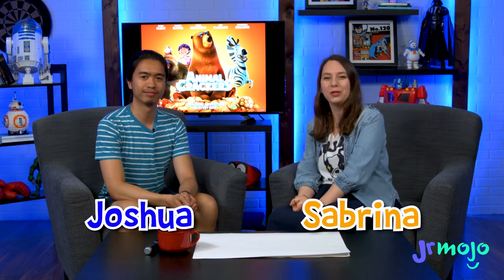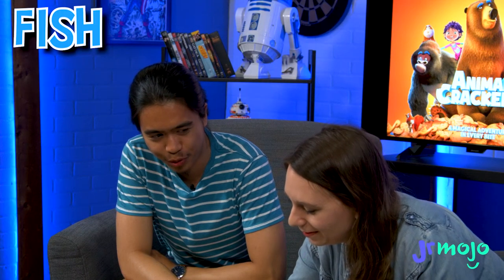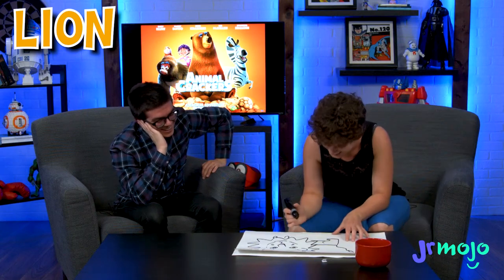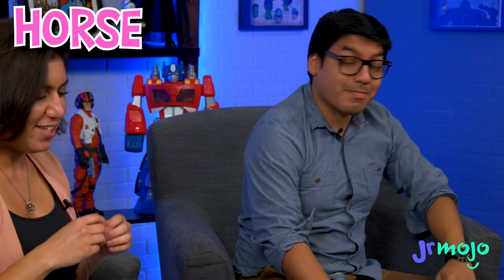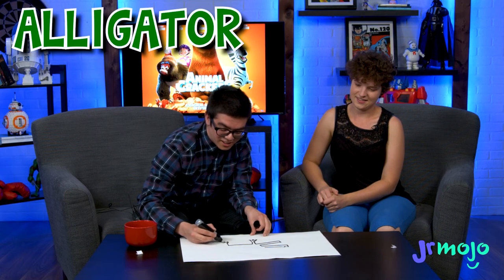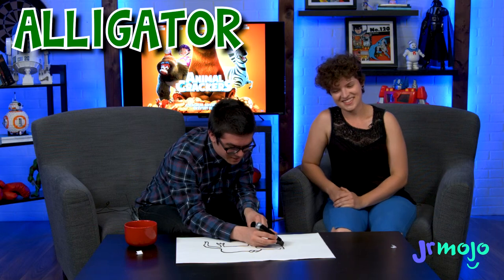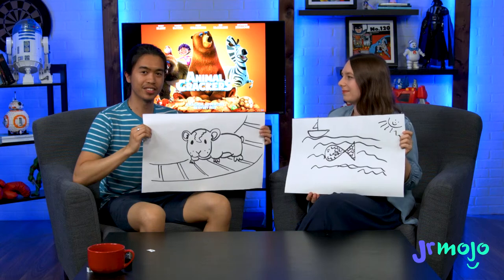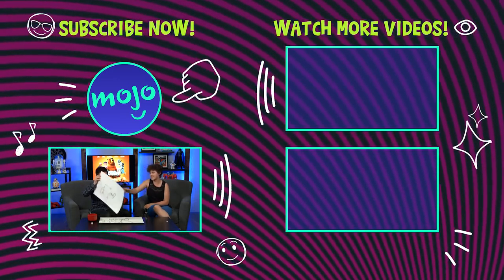Guess the Drawing Animal Crackers Edition!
Are ready for the Animal Crackers movie? Do you like to draw? Well, JrMojo is having a guessing game that includes both of those things! See if you can guess the drawing!

JrMojo is dedicated to producing safe, educational, and fun online content. We upload videos that include fact-driven information, value-based learning, and just plain silliness. Our programs include interactive games, a question & answer show, music videos, informative game shows, storytelling videos, DIY crafts, and so much more!